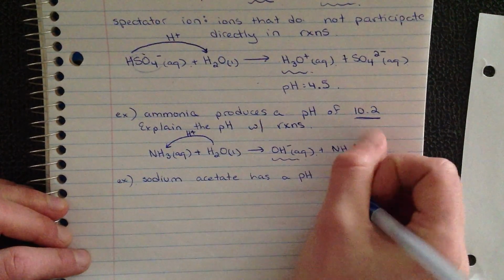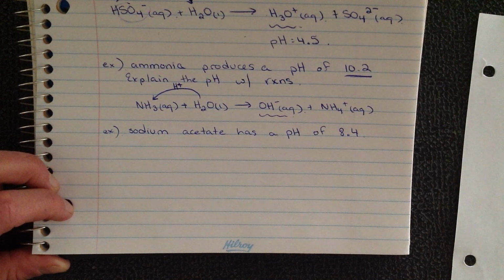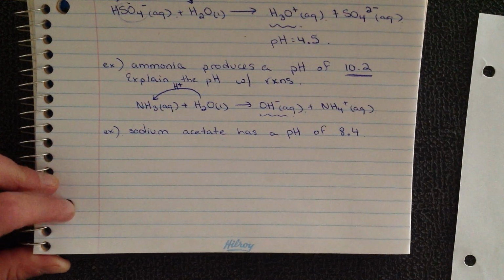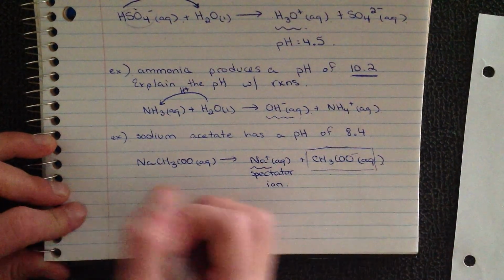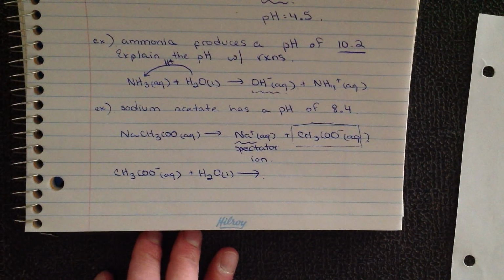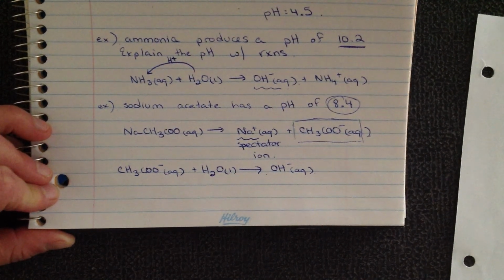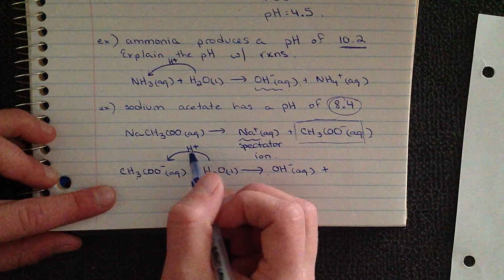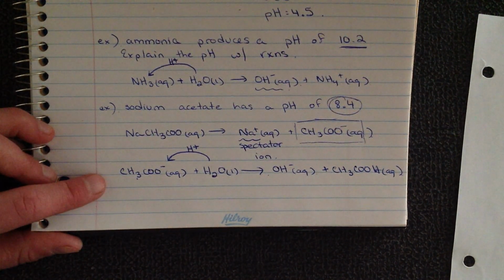AB Reactions 2